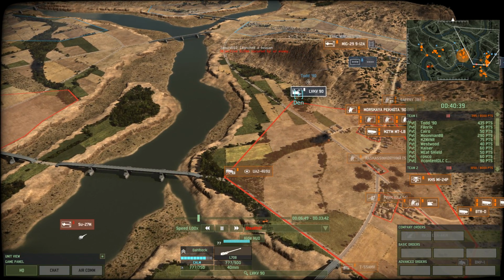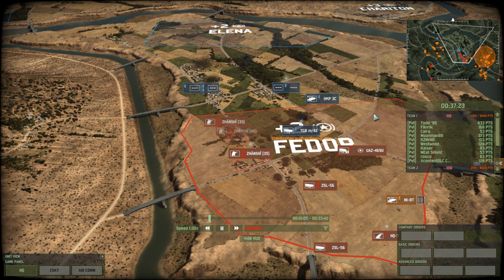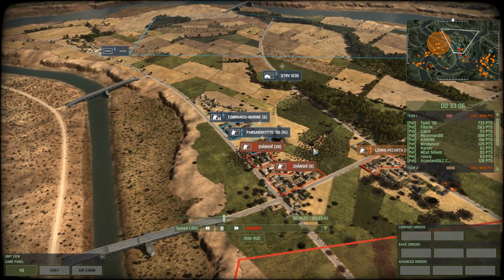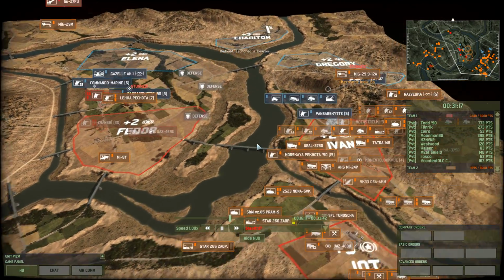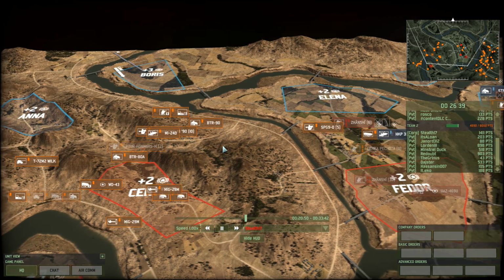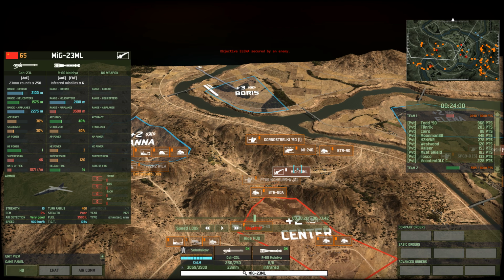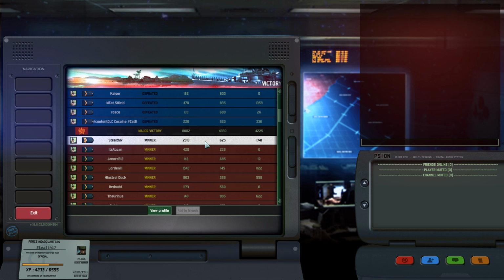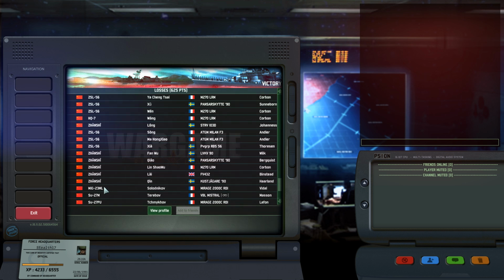Wargame Red Dragon: Red Sky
When the enemy loses all air dominance and Soviet planes run rampant, nobody is safe...

Deck used: @QssCYQ4wrG+GGJ3BLE7glZhAwswgYWnU/UIaF+LTPOE1EvJQKTDRL8S5ErRIqQ3EjJKsOijpM7bOyz2M9aBYROI9iPmjsovyClEdoHqB6gJoCcSwVHlVMOPDkw5JQEA=

BE ADVISED: THIS IS A VID SCHEDULED IN FEBRUARY AS STRATEGIC RESERVE CONTENT BECAUSE OF MY WIFE'S PENDING LABOR.

Major Gosrith
Major Chap
Major Moleeman
Major Zeeshan
Major Duck
Major Carbohydrate
Major Weber
Major Chung
Major Metzger

Captain Christensen
Captain Dave
Captain Ethanol87
Captain Ionut
Captain Martinez
Captain Iceman
Captain Morscher
Captain Jack
Captain Tam
Captain Pulliam

Cheers,
Stealth